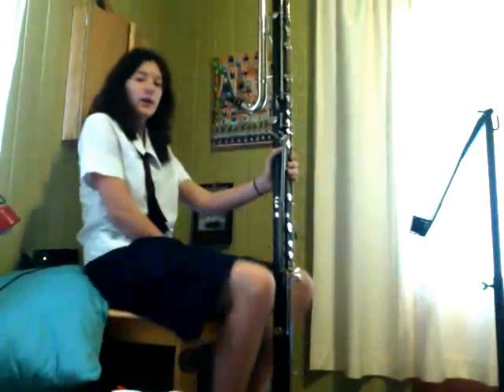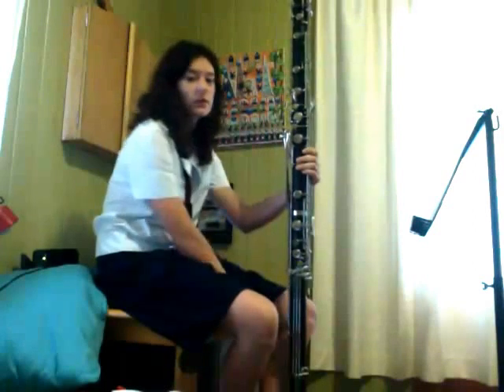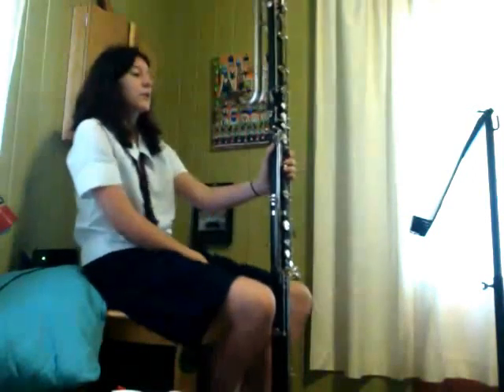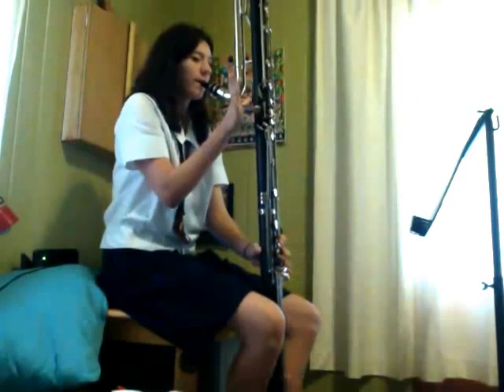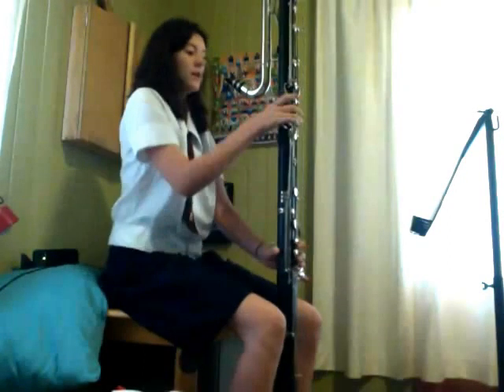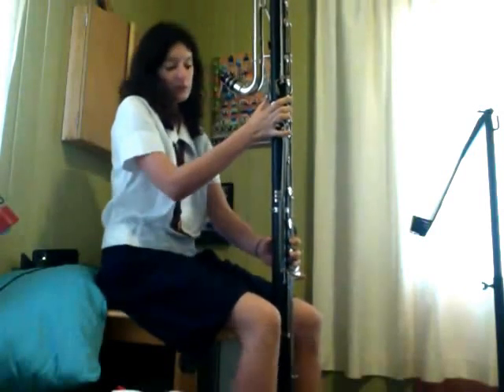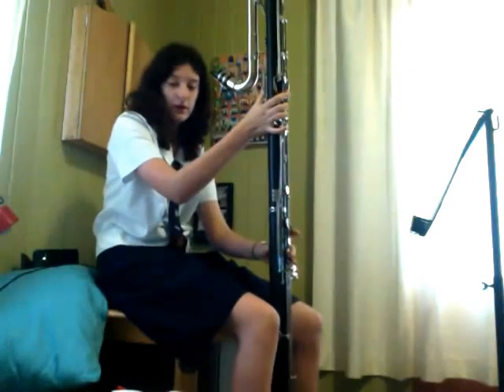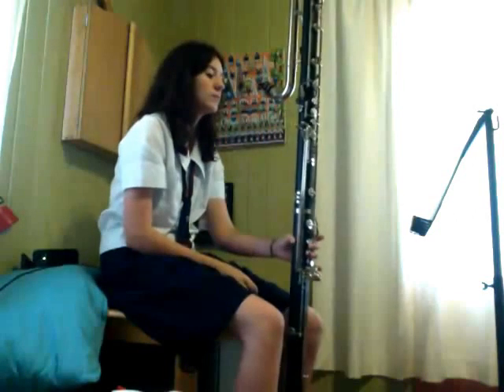Range of Contrabass Clarinet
UPDATE: I did another video on the range of a different contrabass! It goes lower than this one - C extension.

Just showing off the range of a contrabass clarinet. From C - Eb on a Bb instrument.